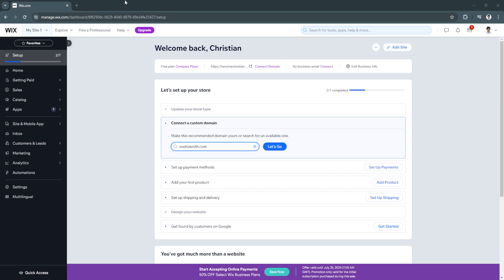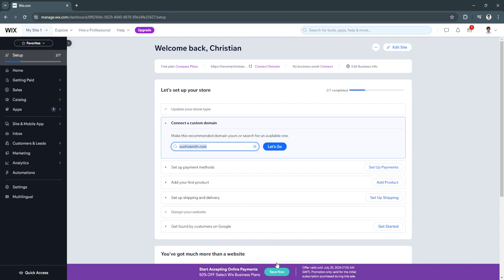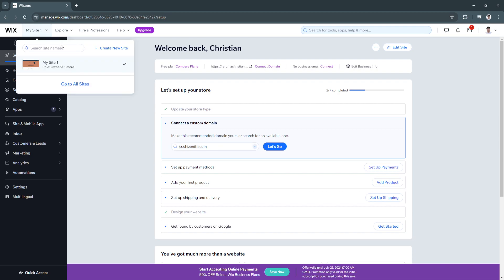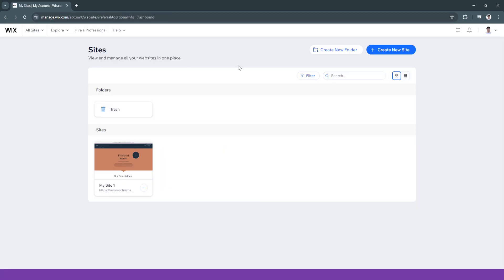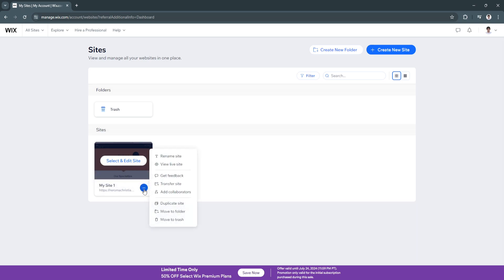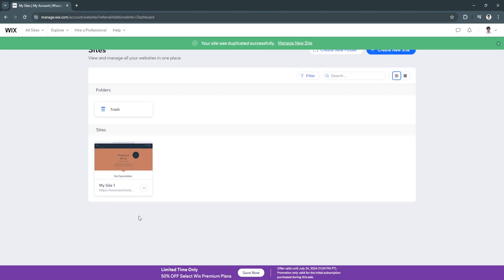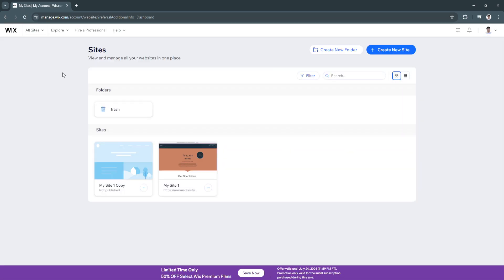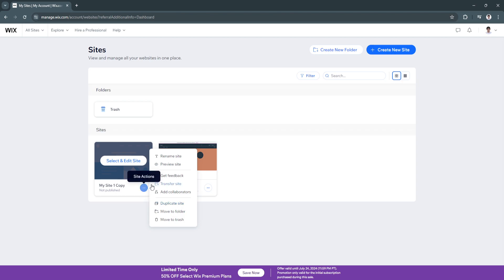How to Transfer Wix Website to Editor X (2024)